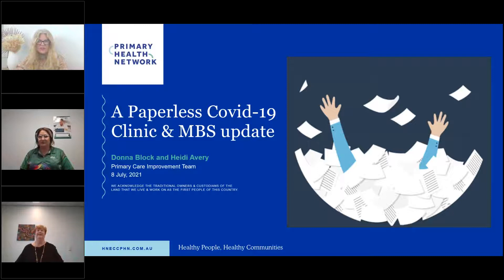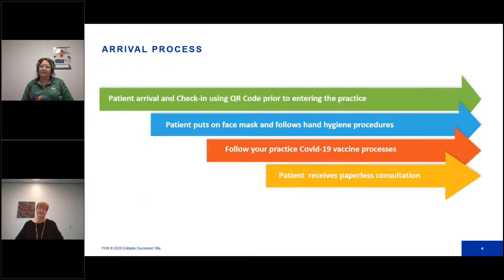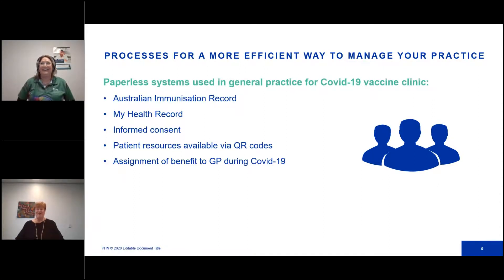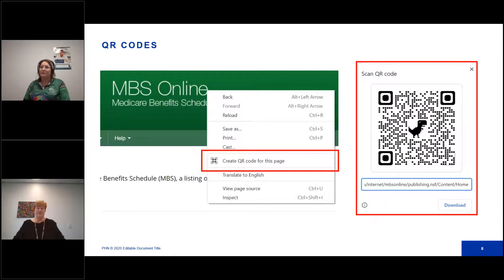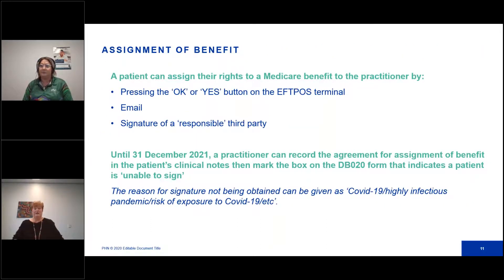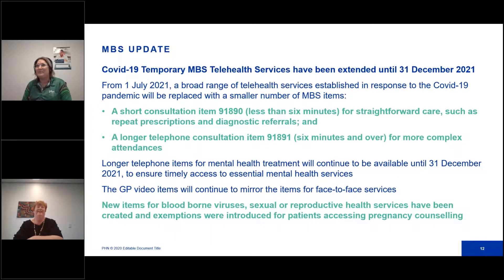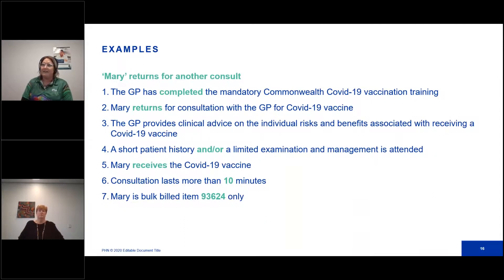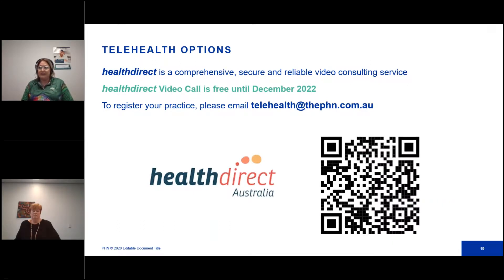A Paperless COVID-19 Clinic - Mastermind Education Session